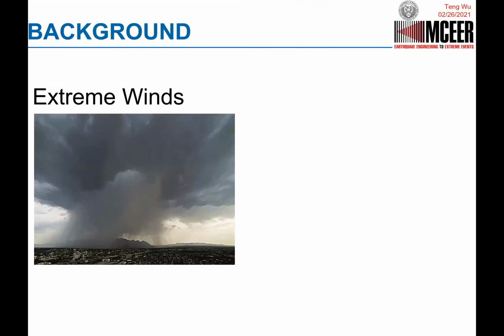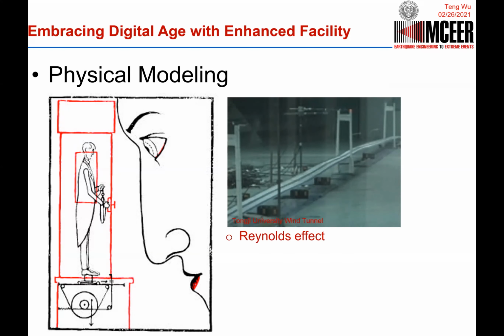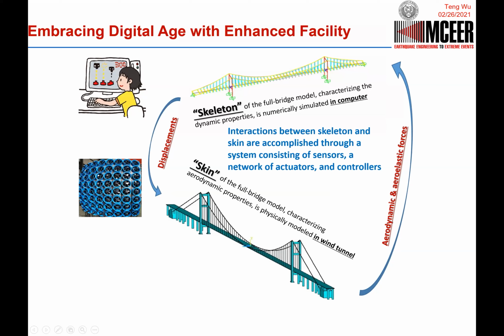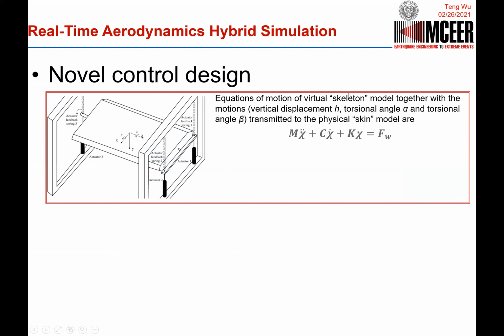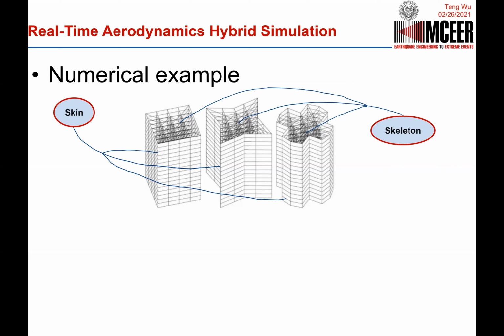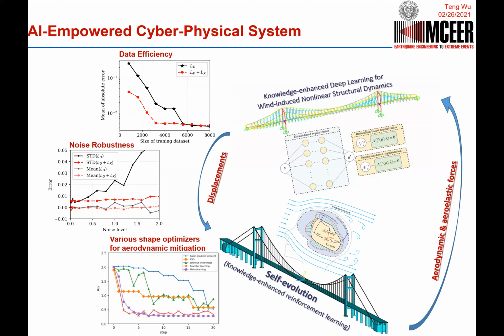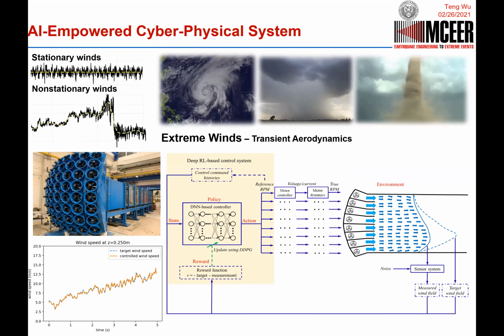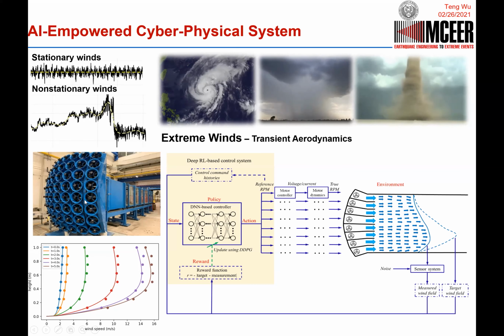2021 Joint NSF NHERI WOW and Lehigh RTMD EF User Workshop | Day 2, Session 2